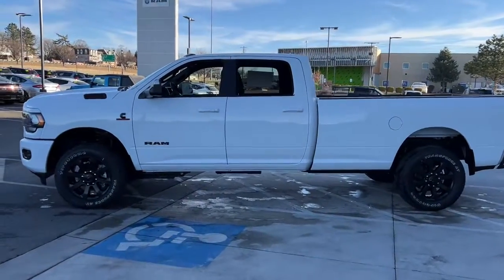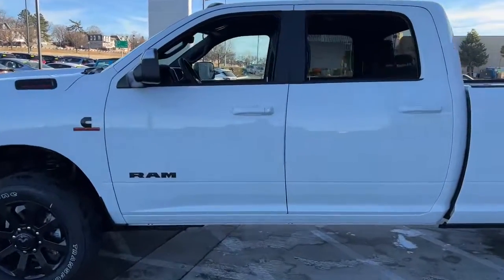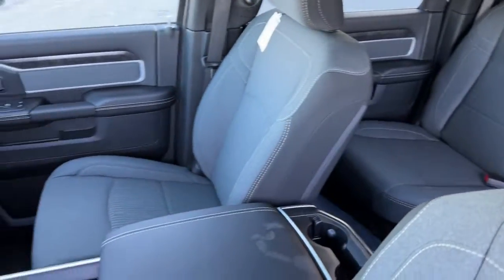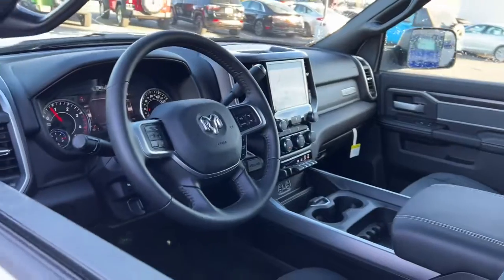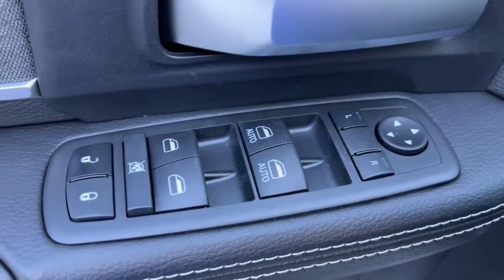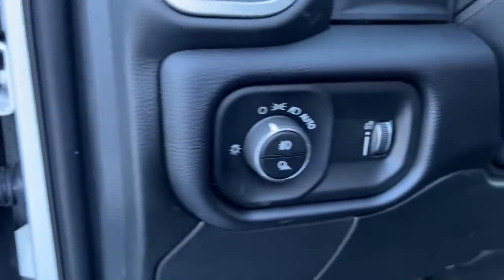2022 Ram 3500 Overland Park, Lenexa, Shawnee Mission, Olathe KS, Kansas City, MO R22159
Bright White Clear Coat New 2022 Ram 3500 Big Horn 4x4 Crew Cab 8 Box available in Overland Park, Kansas at Reed Chrysler Dodge Jeep Ram Overland Park. Servicing the Lenexa , Shawnee Mission, Olathe KS, Kansas City, MO area.
2022 Ram 3500 Big Horn 4x4 Crew Cab 8 Box - Stock#: R22159 - VIN#: 3C63R3HL8NG211847

Reed Chrysler Dodge Jeep Ram Overland Park
7020W Frontage Rd.

Navigation Heated Seats 4x4 Back-Up Camera Apple CarPlay TRANSMISSION: 6-SPEED AUTOMATIC 68RFE... ENGINE: 6.7L I6 CUMMINS TURBO DIESEL LEVEL A EQUIPMENT GROUP HEATED SEATS & WHEEL GROUP Turbo Charged Trailer Hitch RADIO: UCONNECT 5 NAV W/8.4 DISPLAY REMOTE START SYSTEM. Bright White Clear Coat exterior Big Horn trim. Warranty 5 yrs/60k Miles - Drivetrain Warranty; KEY FEATURES INCLUDE: 4x4 Back-Up Camera Trailer Hitch Apple CarPlay OPTION PACKAGES: ENGINE: 6.7L I6 CUMMINS TURBO DIESEL Selective Catalytic Reduction (Urea) Dual 730 Amp Maintenance Free Batteries Cummins Turbo Diesel Badge Heavy Duty Engine Cooling Supplemental Heater GVWR: 12300 lbs Current Generation Engine Controller Diesel Exhaust Brake Capless Fuel Fill w/o Discriminator Distribution Services Tracking LEVEL A EQUIPMENT GROUP Locking Lower Glove Box Rear View Auto Dim Mirror Power Adjustable Pedals Leather Wrapped Steering Wheel Rear Dome w/On/Off Switch Lamp Front Fog Lamps Steering Wheel Mounted Audio Controls Dual Glove Boxes Glove Box Lamp Footwell Courtesy Lamp Universal Garage Door Opener Foam Bottle Insert (Door Trim Panel) Wheels: 18 x 8.0 Polished Aluminum 2nd Row In Floor Storage Bins Sun Visors w/Illuminated Vanity Mirrors Big Horn IP Badge RADIO: UCONNECT 5 NAV W/8.4 DISPLAY Google Android Auto Off-Road Information Pages Disassociated Touchscreen Display HD Radio Integrated Center Stack Radio Air Conditioning ATC w/Dual Zone Control GPS Navigation SiriusXM w/360L Connected Travel & Traffic Services Alexa Built-In HEATED SEATS & WHEEL GROUP Heated Steering Wheel Steering Wheel Mounted Audio Controls Heated Front Seats Leather Wrapped Steering Wheel REMOTE START SYSTEM TRANSMISSION: 6-SPEED AUTOMATIC 68RFE Chrome Accent Shift Control. WHY BUY FROM US: ***Your VALUES DRIVEN Family owned dealership in the Heart of Johnson County*** .